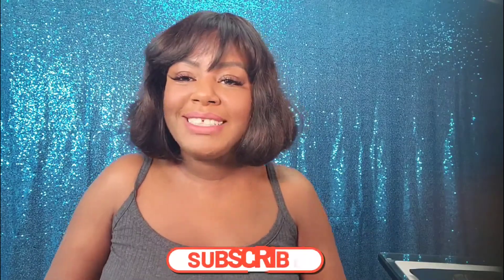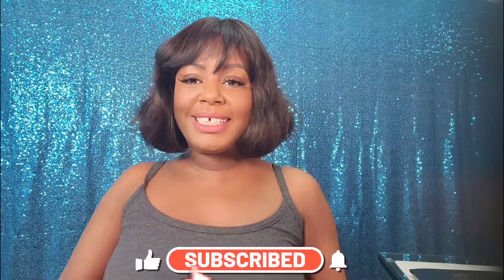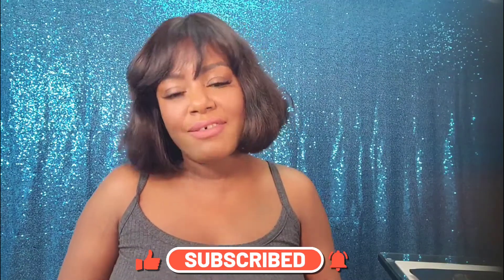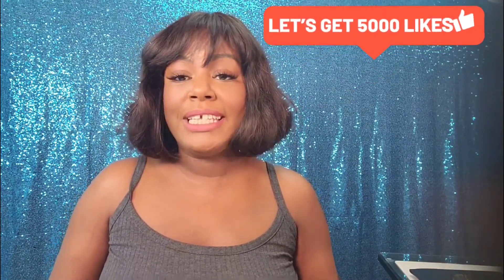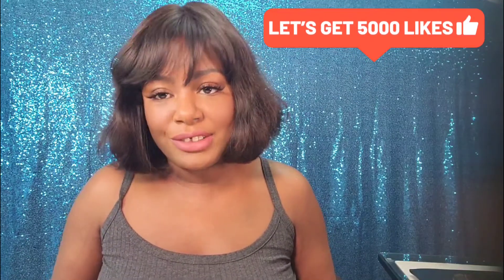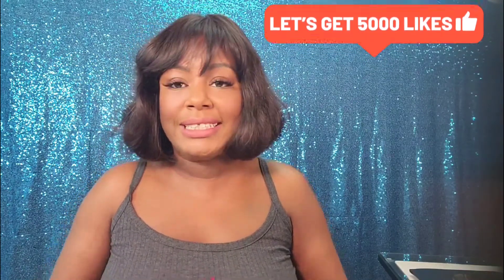Laser Hair Removal/What they don't tell YOU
Hello Lovelies,

Here is part two of my laser hair removal experience. I am undergoing 8 treatments with Laser Away Upper West Side. I am doing underarms, full legs, full Brazilian treatment.

In this video I will go over what they don't tell you before signing up for treatments.

We will go over the following:

1. What is laser hair removal; how does it work?

2. Safety Precautions or Concerns

3. Cost of treatment

4. Time per treatment

5. Pre and post treatment tips

I want you all to make an informed decision before undergoing laser hair removal.

XO

SHOP MY POSHMARK STORE

DOWNLOAD THE POSHMARK APP
SEARCH "NIQUELY_CHIQUE"